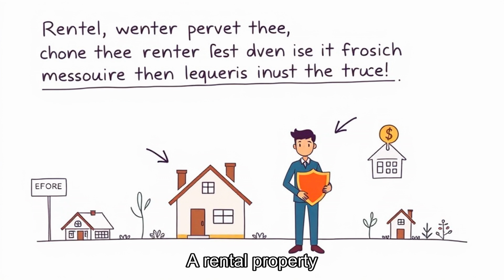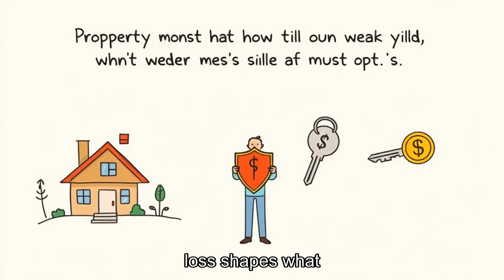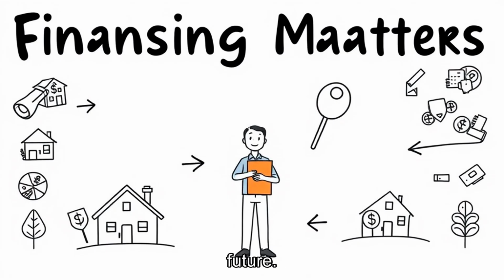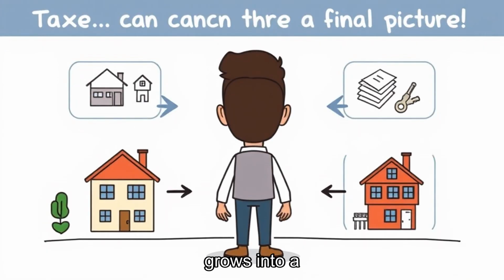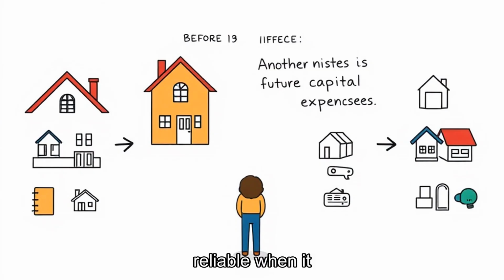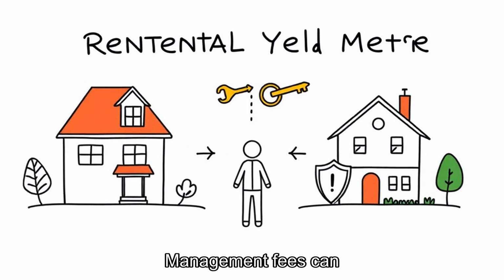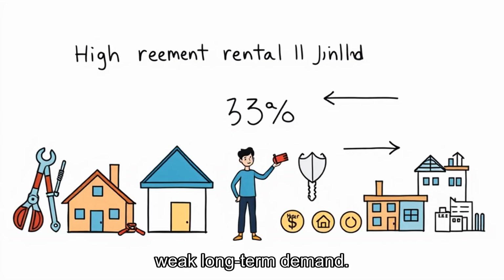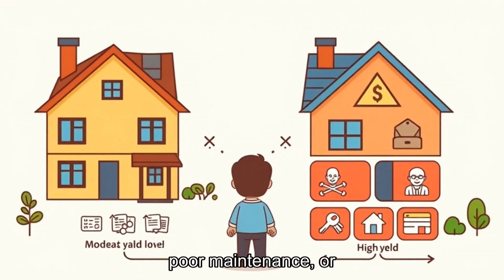Rental Yield Explained for Beginners | Real Estate Explained Daily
046 Rental Yield Explained for Beginners explained in a simple, practical way.